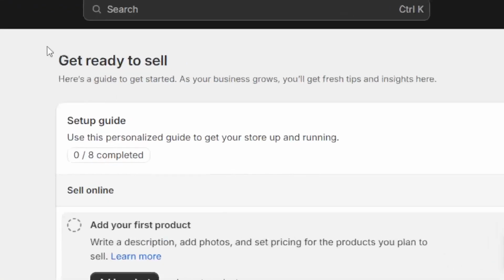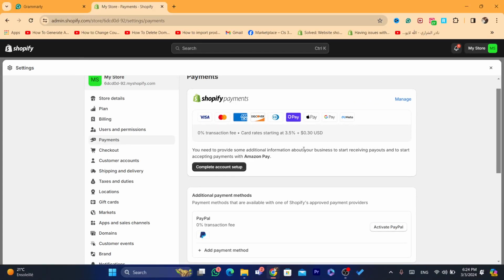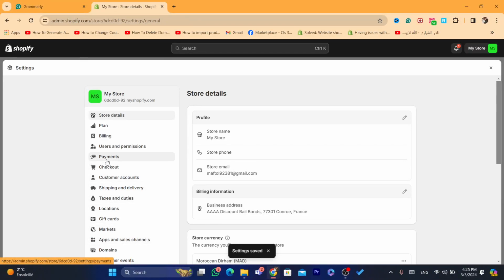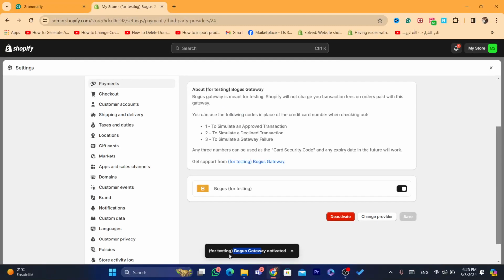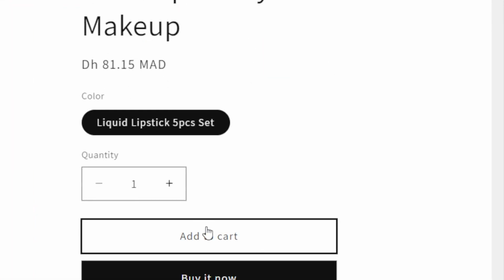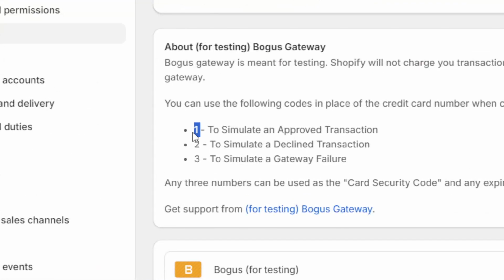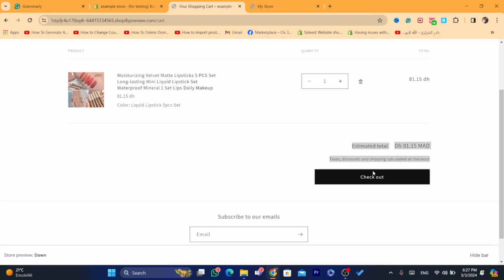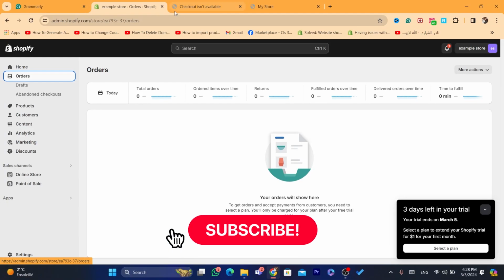How to Test Shopify Payments 2025 (New Method)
Want to ensure your Shopify Payments setup is flawless? Discover the latest method to test Shopify Payments in 2025 with our step-by-step guide! From enabling test mode to conducting mock transactions, we'll walk you through the process to ensure seamless payment processing on your Shopify store. Watch now to validate your payment setup and provide customers with a smooth checkout experience. 💳💼